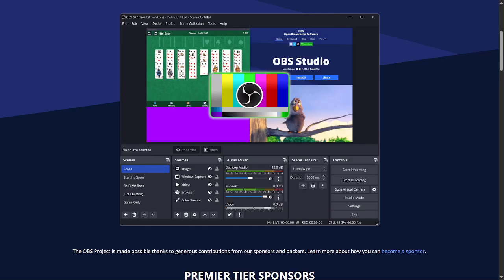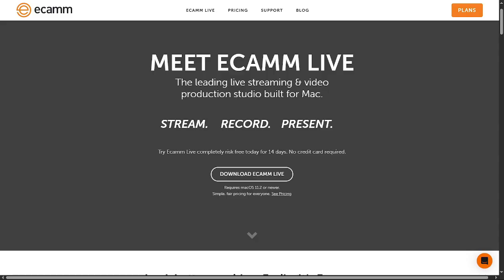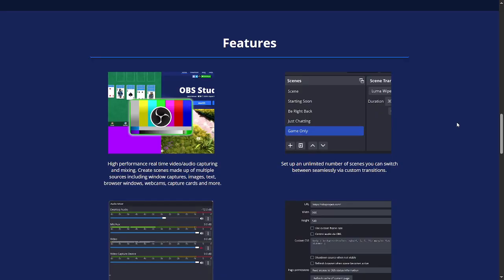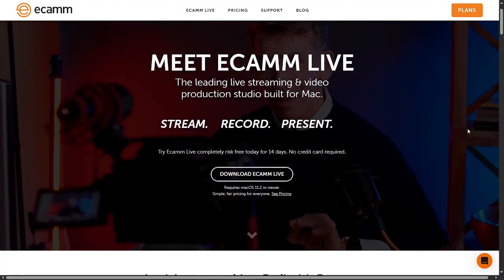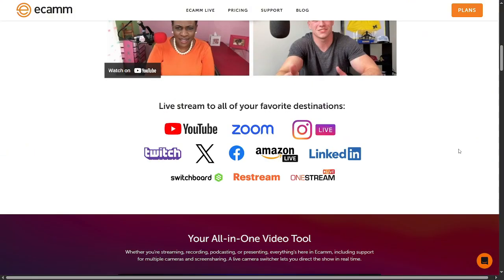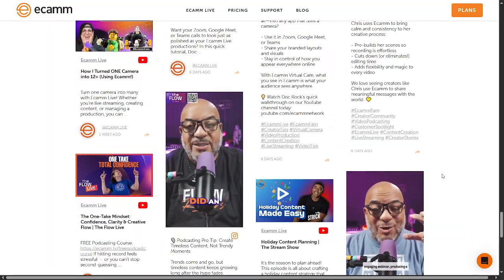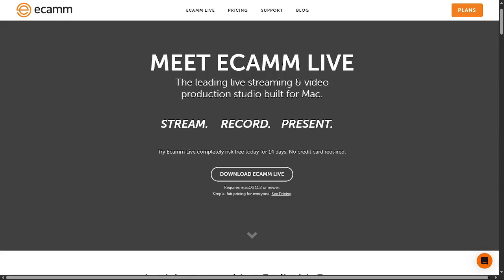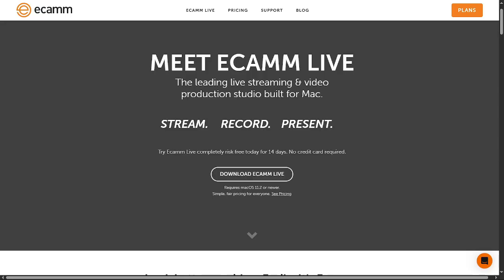OBS Studio vs Ecamm Live — Best Streaming Setup for Creators on Different OSes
OBS Studio vs Ecamm Live — which streaming tool should creators actually use depending on their operating system? OBS Studio works across Windows, macOS and Linux, is open-source and highly customizable for any setup. OBS Studio supports multiple platforms and advanced configurations.

Ecamm Live, on the other hand, is macOS-only but offers a polished, easy-to-use experience with built-in multi-destination streaming, guest interviews, and pro-level overlays. Ecamm Live’s feature list includes multi-camera support, 10-destination multi-streaming and virtual camera output.

We’ll compare interface, OS support, feature depth and setup time to help you pick the right tool for your creator workflow.